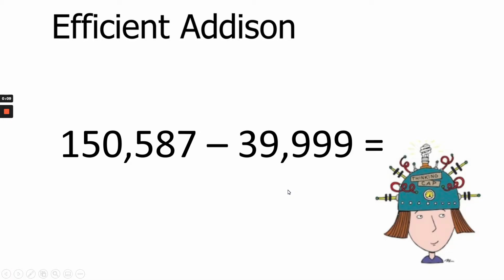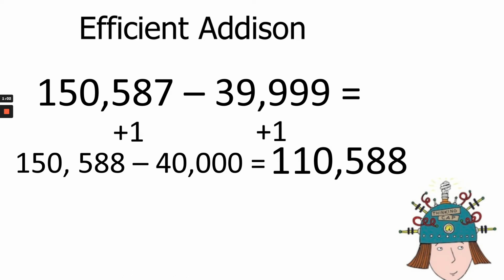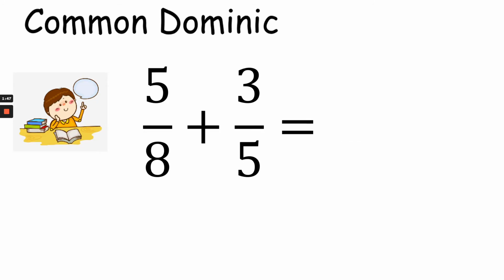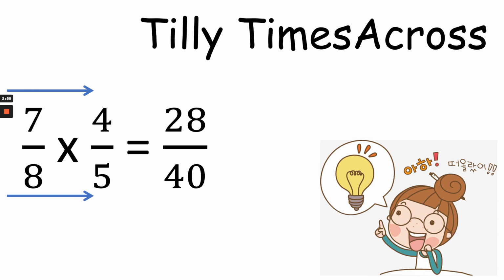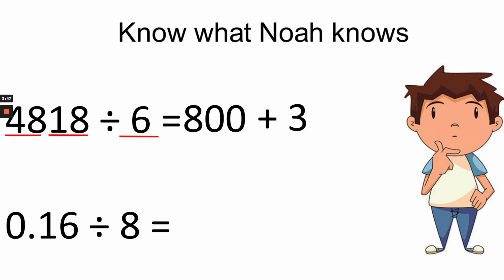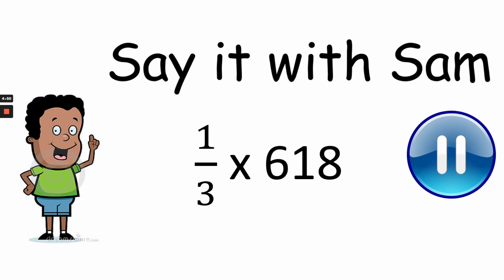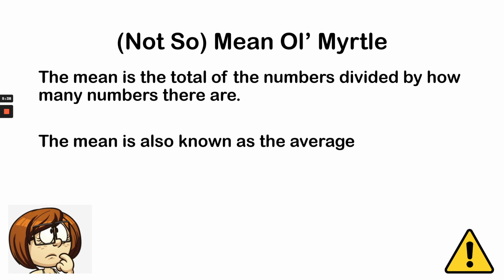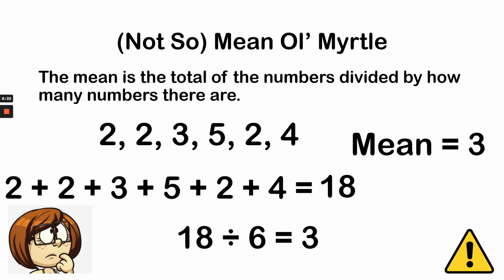Year 6 Maths Meeting 15